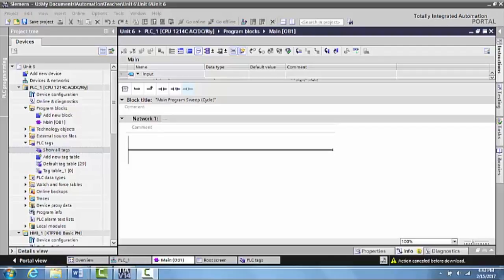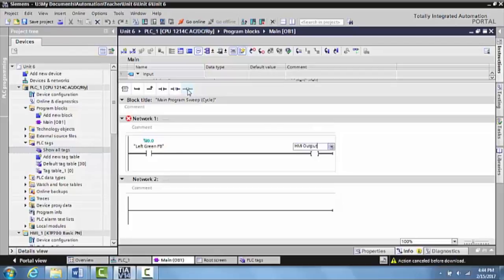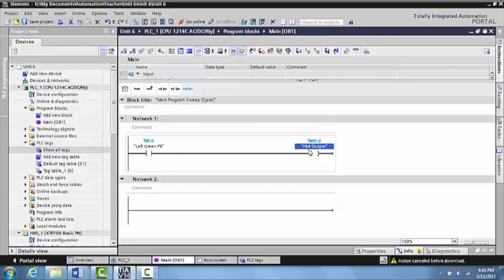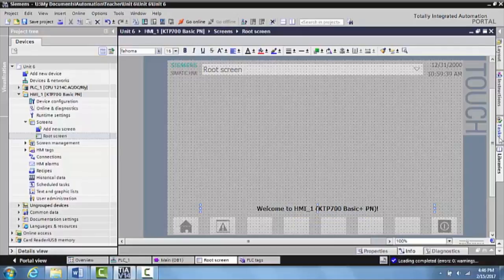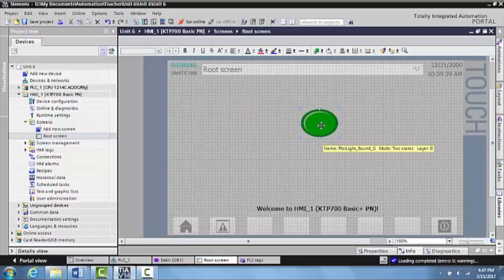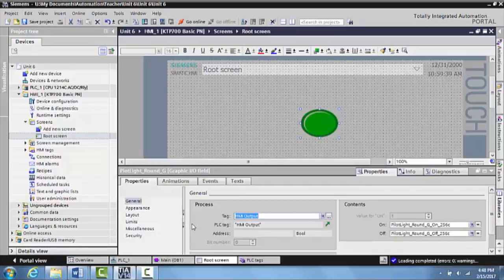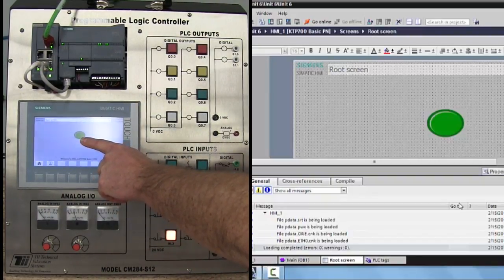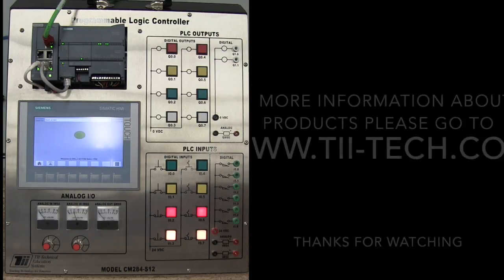Creating and Downloading an HMI Output - Unit 7.1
This video is about Creating and Downloading an HMI Output.  This is the seventh in a series of videos I am creating Tii Technical Education.  This is Unit 7.1 in the manual.